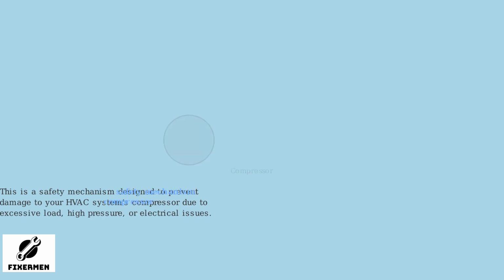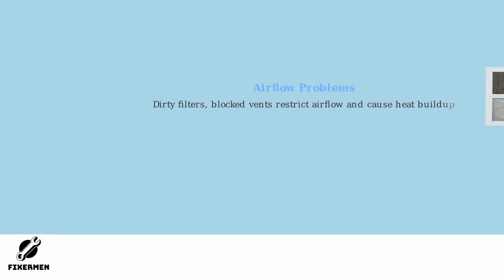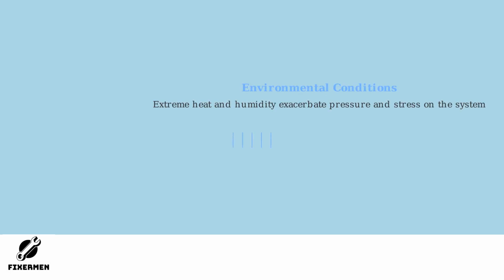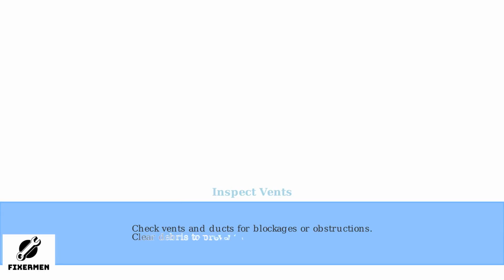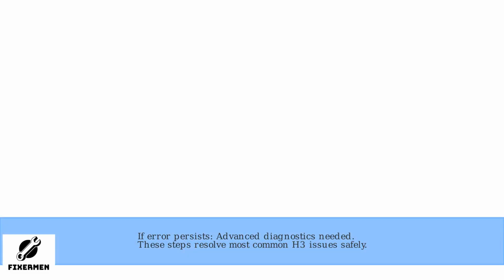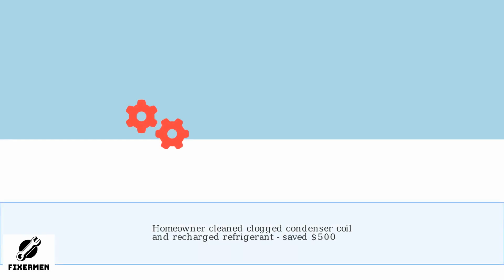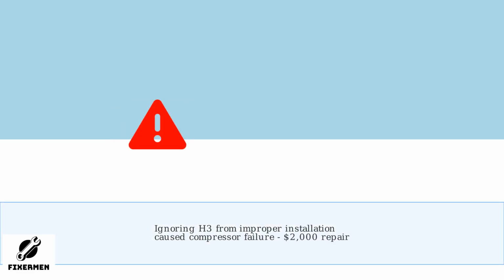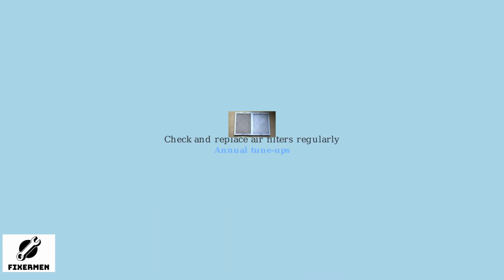Lennox Error Code H3 – Compressor Overload Protection Fix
Discover effective solutions for Lennox Error Code H3, addressing compressor overload protection issues. Get your HVAC system running smoothly again.